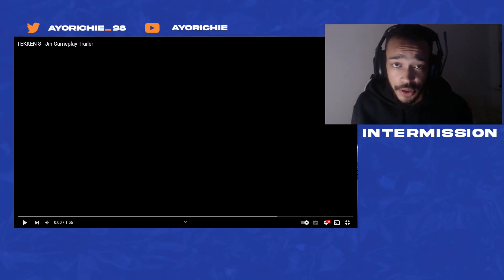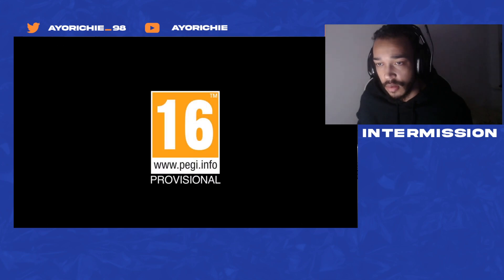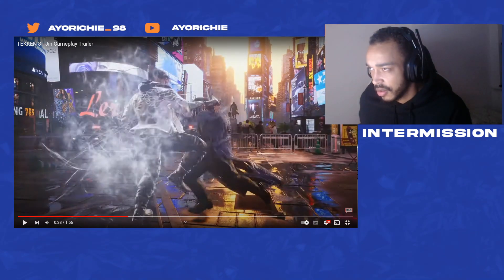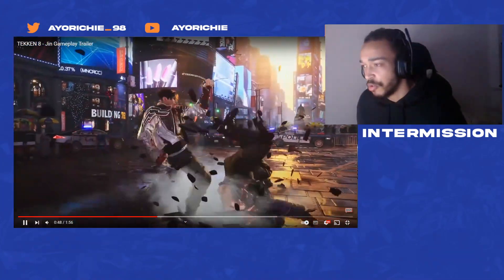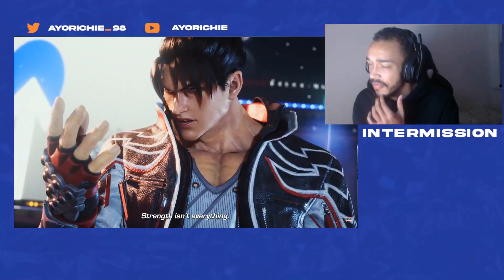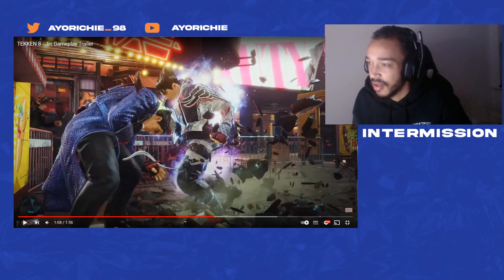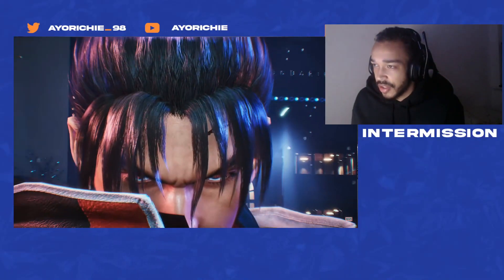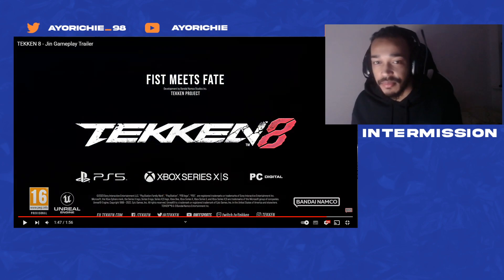Tekken 8 Jin Gameplay Trailer W or L?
In this video I take a look at the new Jin Kazama trailer and and I give my thoughts about how jin is looking going into tekken 8. Which character do you want to see next?